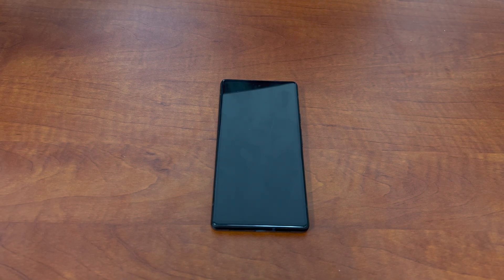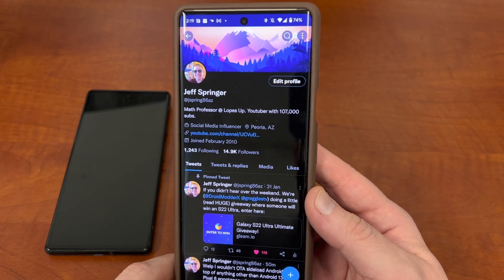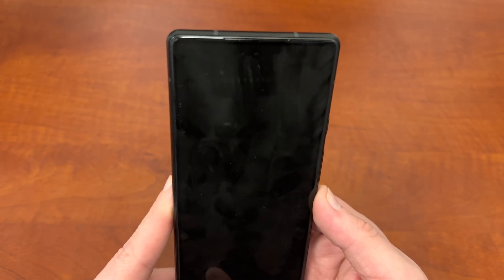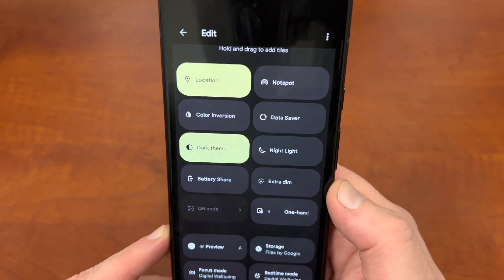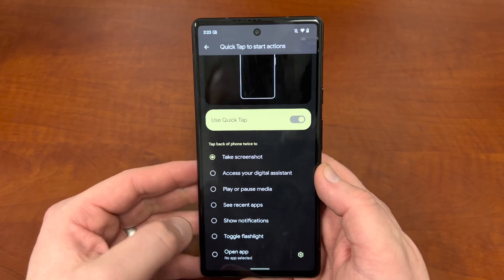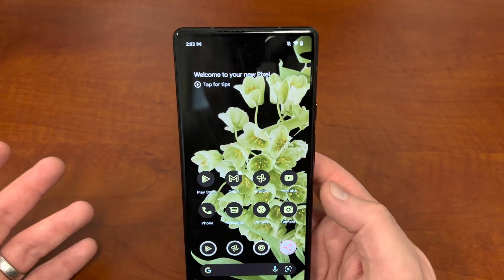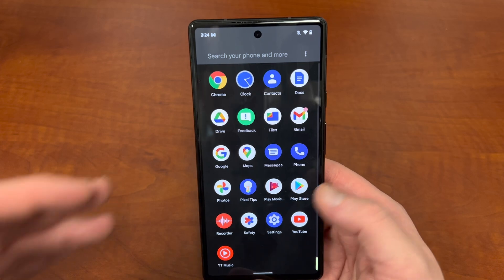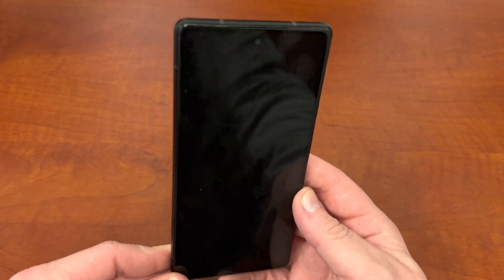Android 13 Developer Preview 1: Top New Features! (and problems)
Remember you can enter daily to get more entries and refer friends now so bookmark the link!